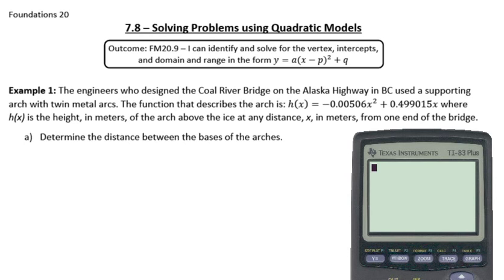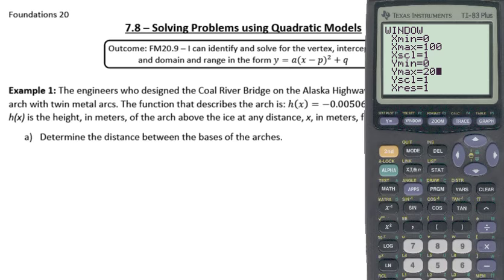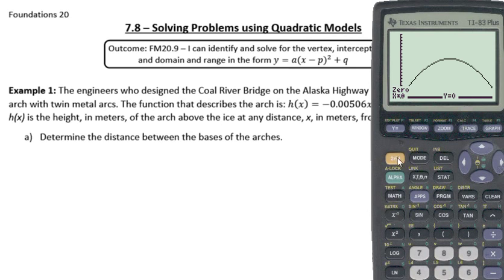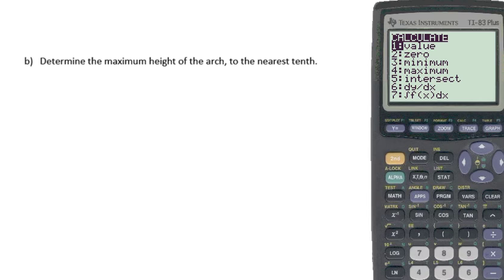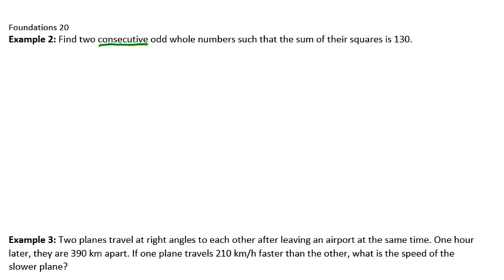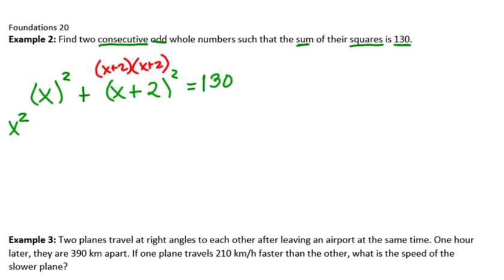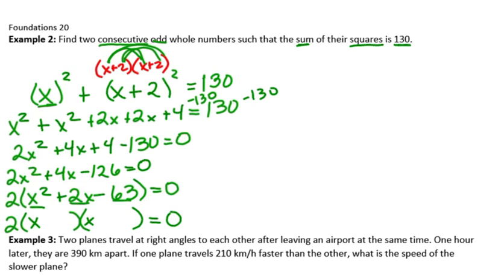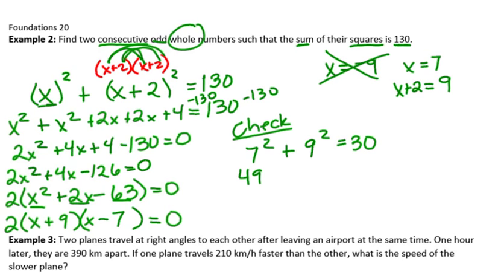7.8 - Solving Problems using Quadratic Models: Ex 1-2